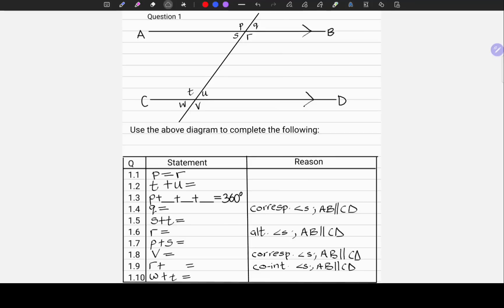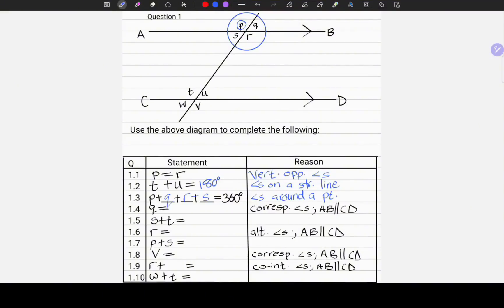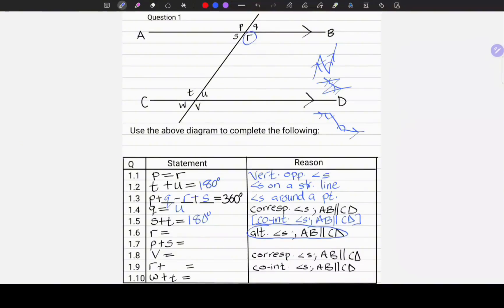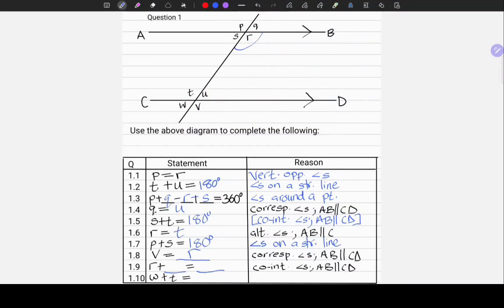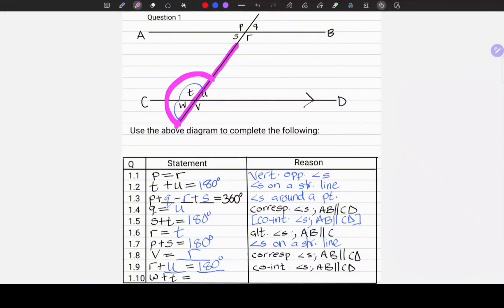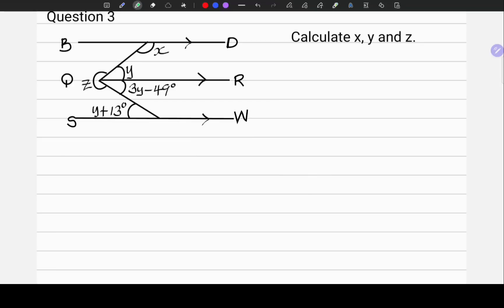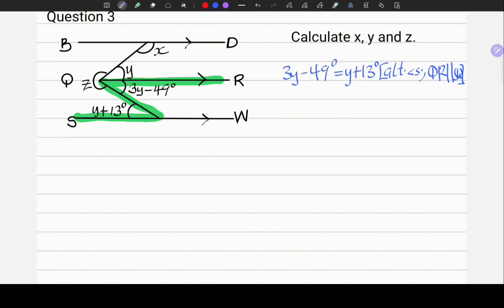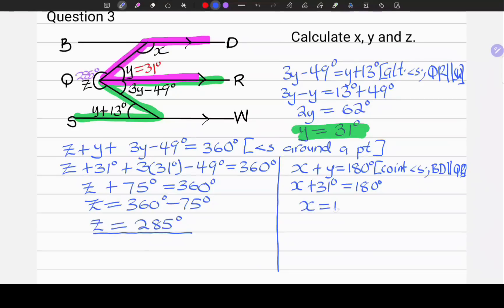Geometry of Straight Lines Questions & Answers | Grade 8 Euclidean Geometry (CAPS)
Struggling with Geometry of Straight Lines? 🤔
This video is Part 3 of our Geometry of Straight Lines series. In this lesson, we solve exam-style questions step by step to help Grade 8 and Grade 9 learners master the six theorems. Perfect for students following the CAPS curriculum (South Africa) or anyone revising Euclidean Geometry basics.

📐 What you’ll learn in this video:

How to identify and solve questions on vertically opposite angles

Angles on a straight line (with full explanations)

Angles around a point and revolutions (360°)

Corresponding angles and the “F-shape” rule

Co-interior angles (U-shape) that add to 180°

Alternate angles (Z-shape) and parallel lines

👉 This video is a continuation of:

Part 1: Introduction to Geometry of Straight Lines (definitions & theorems)

Part 2: Worked examples applying the theorems

By the end of this lesson, you’ll know exactly which theorem to use, how to justify your answers, and how to structure geometry proofs for tests and exams.

🎯 Who this video is for:

Grade 8 & Grade 9 students (CAPS maths, South Africa)

Learners preparing for school tests, assignments, and exams

Anyone who needs a step-by-step Euclidean Geometry guide

Teachers looking for examples to explain geometry concepts

📌 Next step: Watch our upcoming video → Geometry of 2D Shapes (Part 4)

✔️ Share with a friend who needs help with geometry